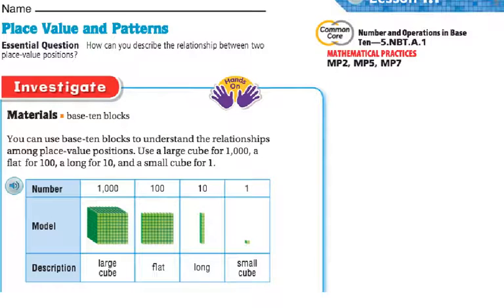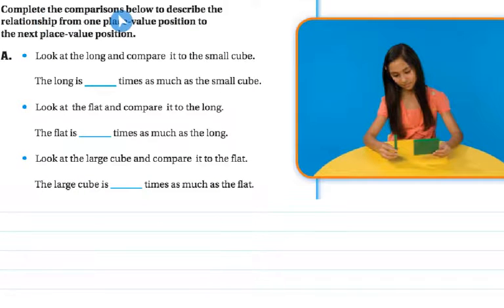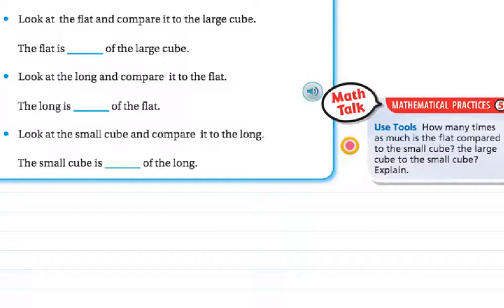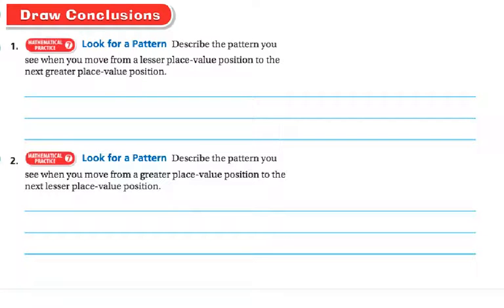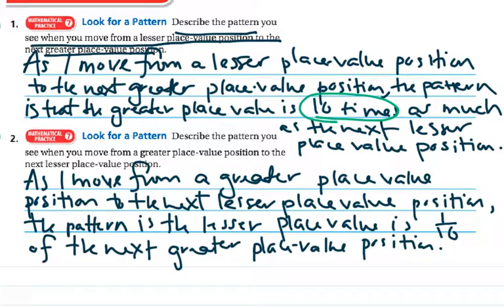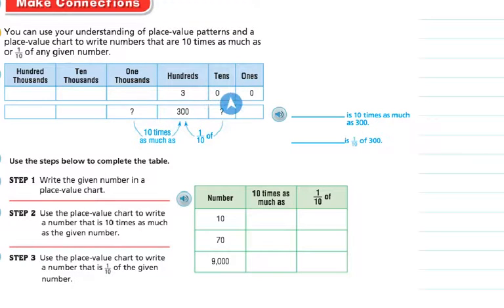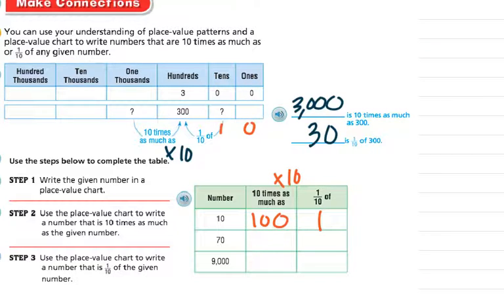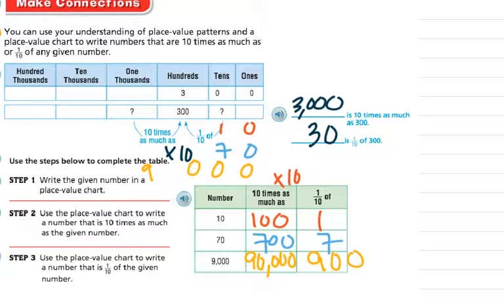Lesson 1.1 Place Value Patterns